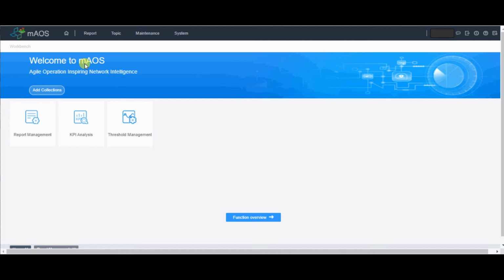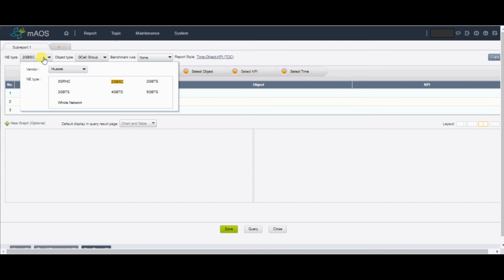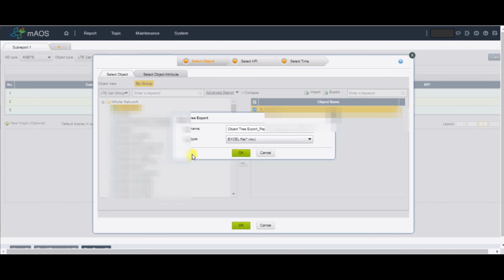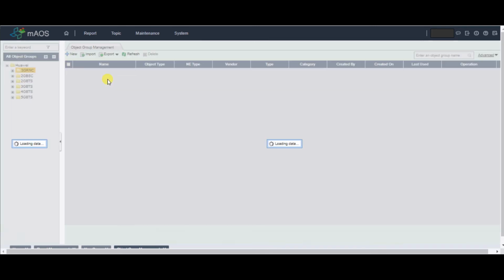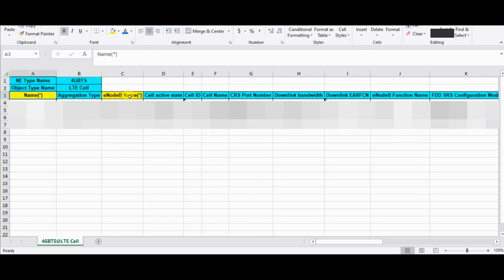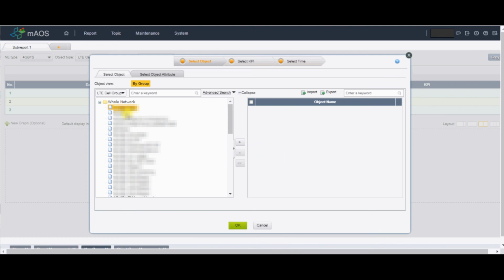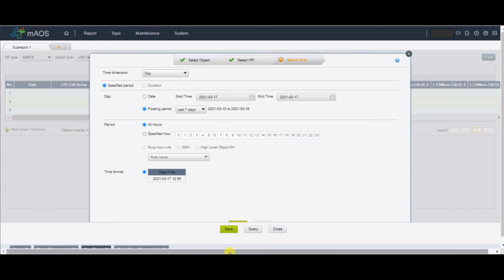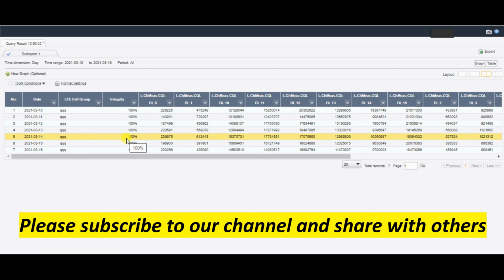How to check Cluster Level KPI Directly from PRS/mAOS, without any help of EXCEL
Procedure to check cluster level KPI directly from PRS, without exporting it to MS excel and do not have to go through trouble of making Pivot Table